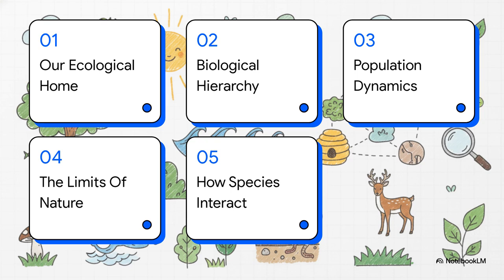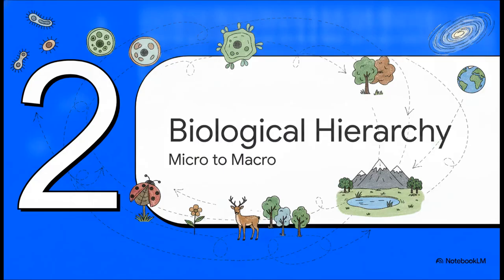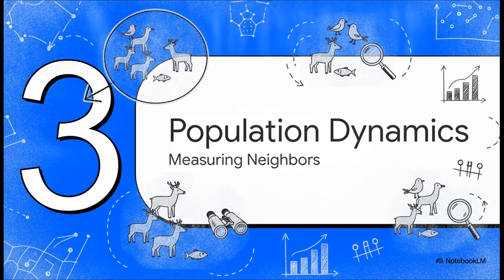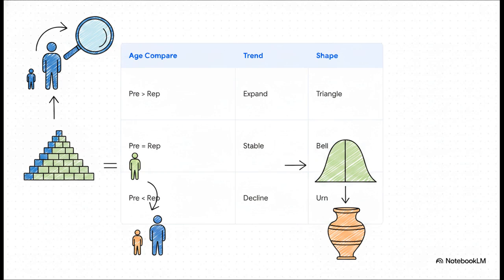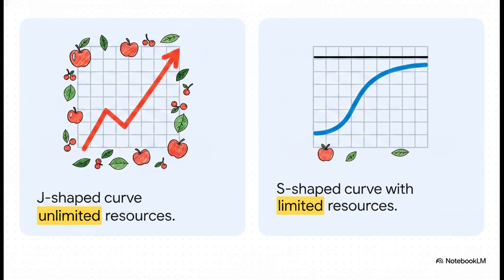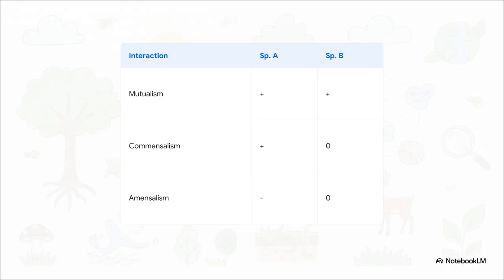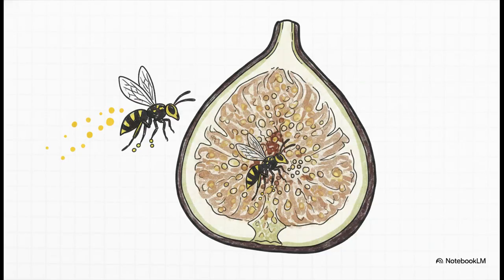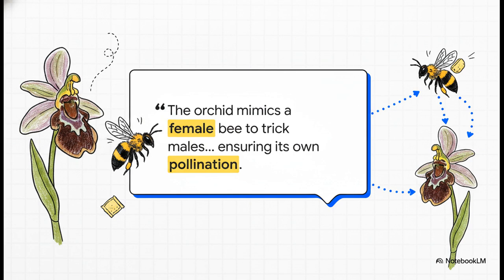🌿 Ecosystem in Just 10 Minutes | Complete NCERT Revision for NEET & Boards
Master the entire Ecosystem chapter in only 10 minutes! This rapid revision covers all the important concepts, NCERT points, and exam-focused topics you need for NEET and Board exams.

📌 Topics Covered: ✅ Ecosystem Structure & Functions
✅ Producers, Consumers & Decomposers
✅ Food Chain & Food Web
✅ Ecological Pyramids
✅ Energy Flow in Ecosystem
✅ Productivity
✅ Nutrient Cycling
✅ Important NCERT Facts & PYQ Concepts

🎯 Perfect for: • NEET Aspirants
• Class 12 Biology Students
• HSC/CBSE Board Exam Revision
• Last-Minute Preparation

⏰ Save time and revise smarter!